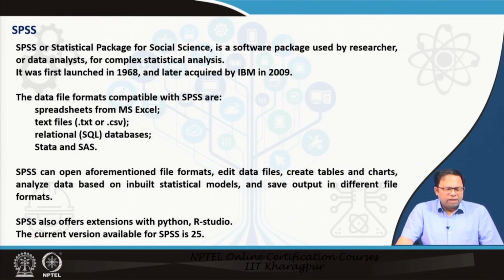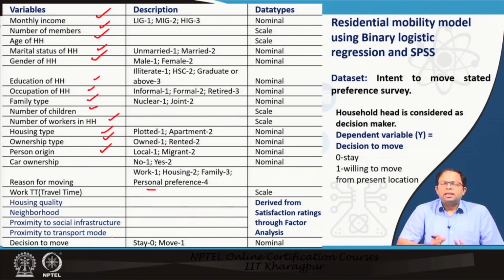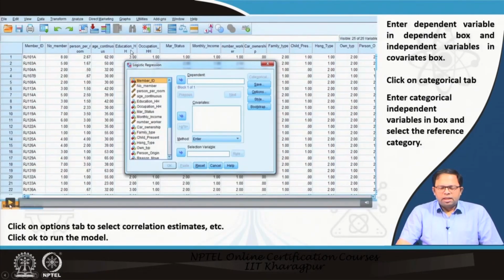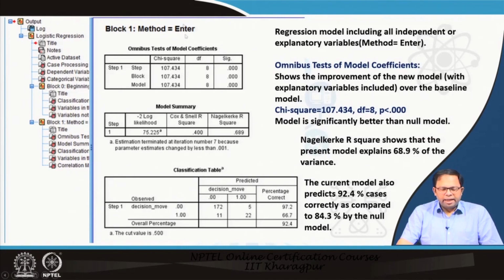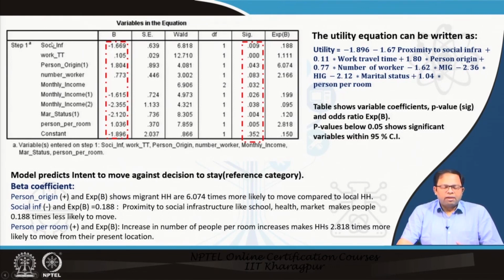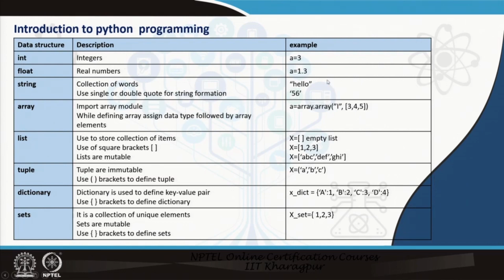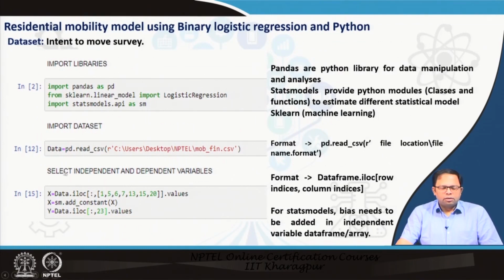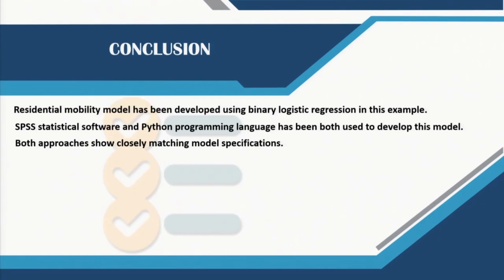Lecture 28: Residential mobility model using binary logistic regression